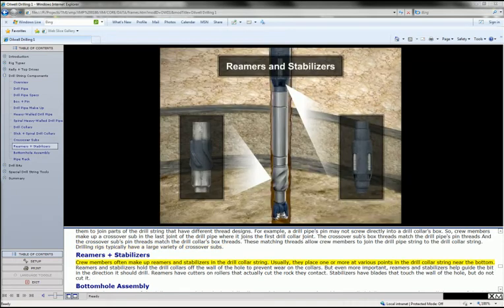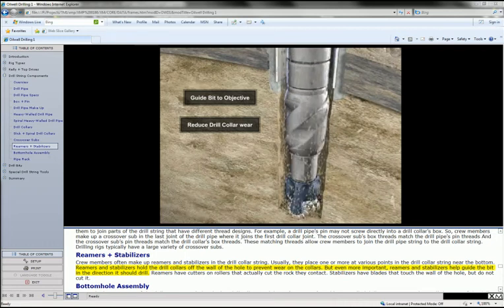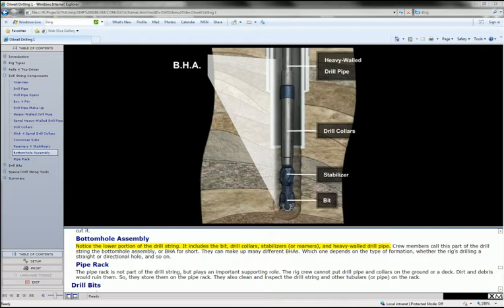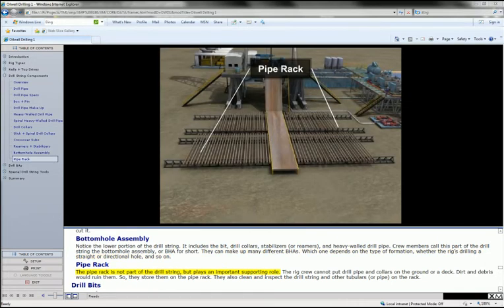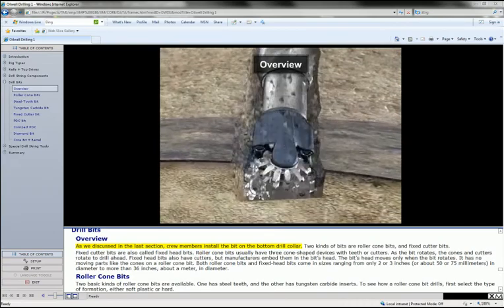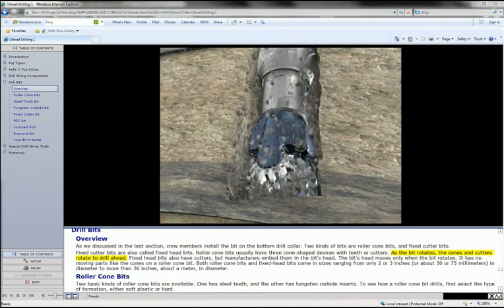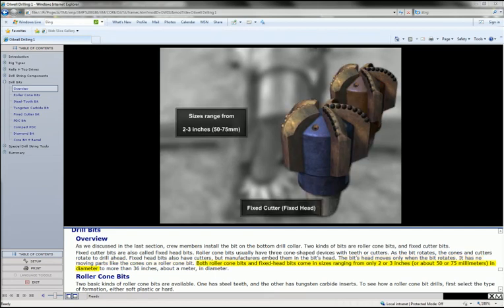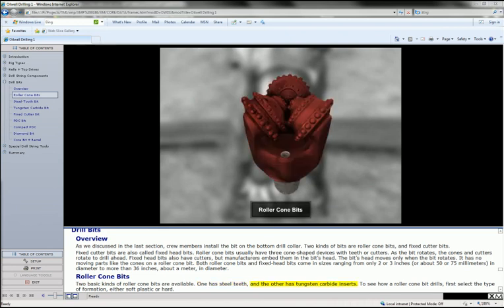Oilwell Drilling 1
One minute demo of our Oilwell Drilling 1 module.